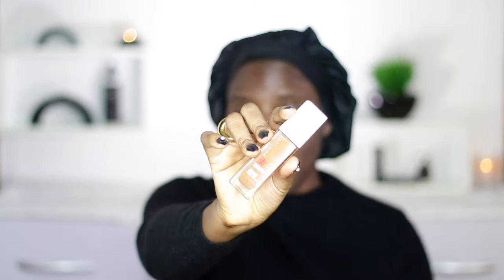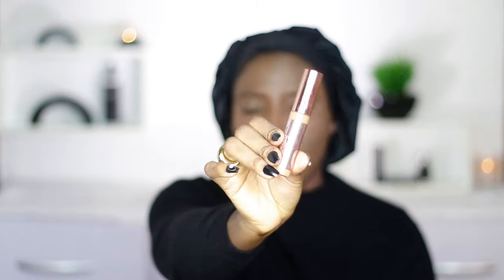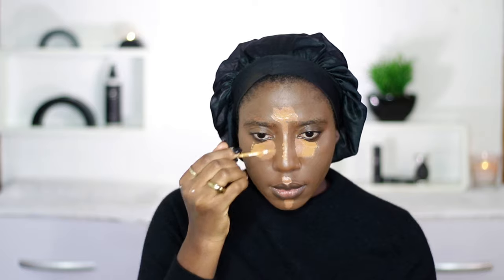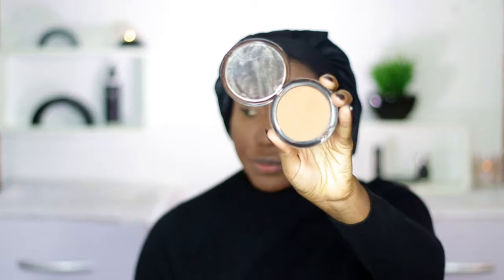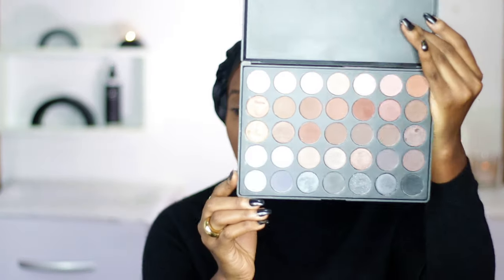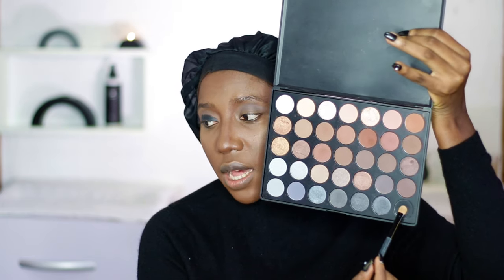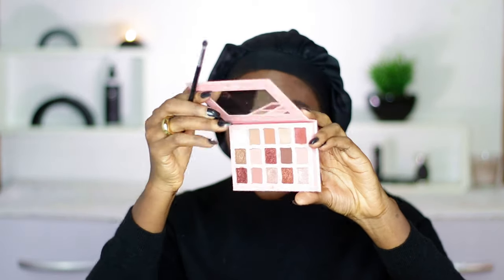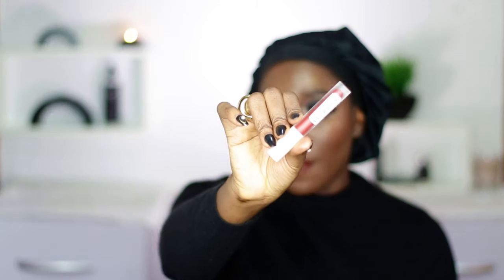SMOKEY MAKEUP FOR WOC + HOW I LOST PASSION FOR MAKEUP BLOGGING| OMOSALEWA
Hi guys! So i decided to do this video on why it seems I have lost passion for the makeup business in general and i also do a smokey look!

FACE
Garnier Moisture Bomb
Zaron Mattifier Primer
Maybelline Superstay Foundation in Truffle

EYES
Bombrow eyebrow set and pencil in dark brown
Morphe 35k eyeshadow

LIPS
Zaron Lip Fix in Vavavoom

Let me know what your thoughts are in the comment box below, I'd love to hear from you!